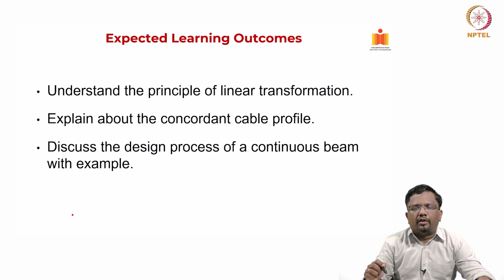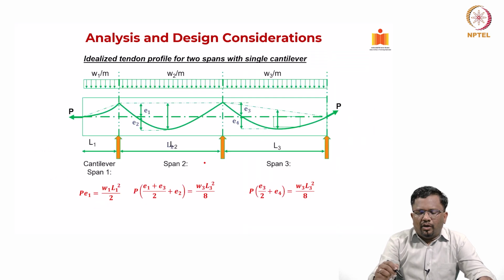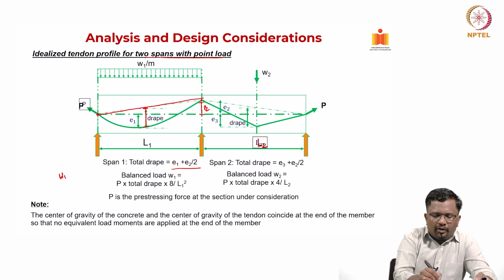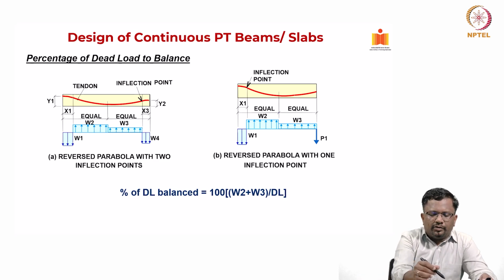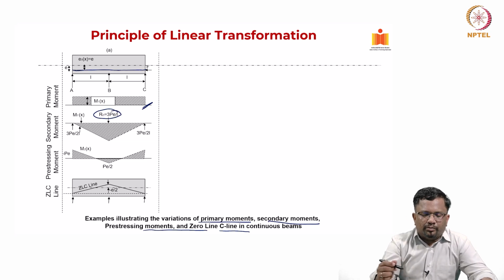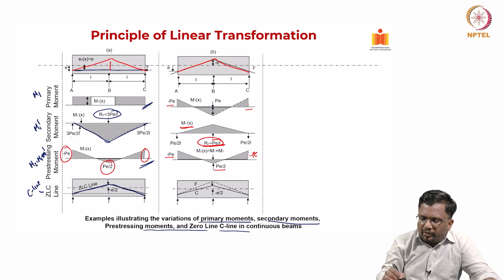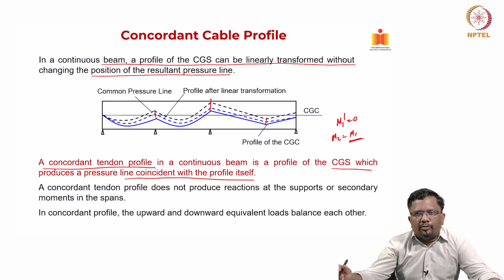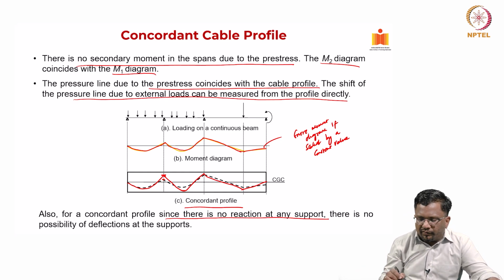Continuous beams: Linear transformation and concordant cable profile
Linear transformation, analysis and design considerations, concordant cable profile, design process for continuous beam